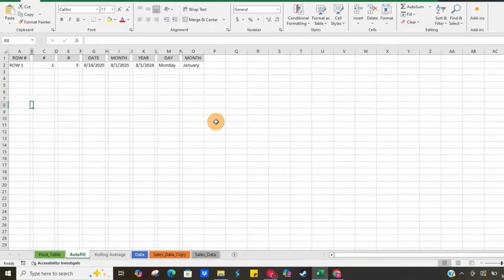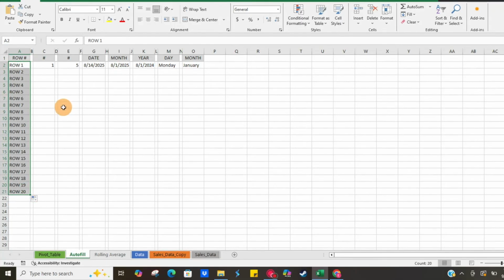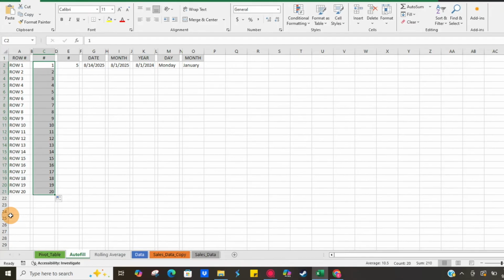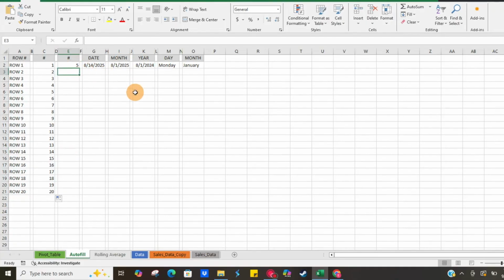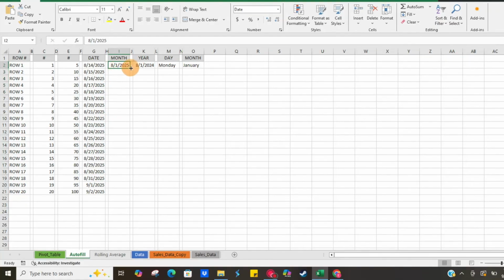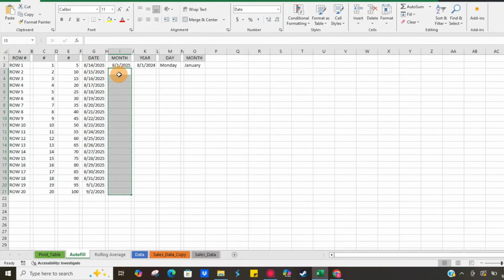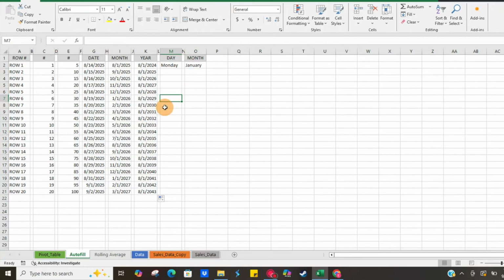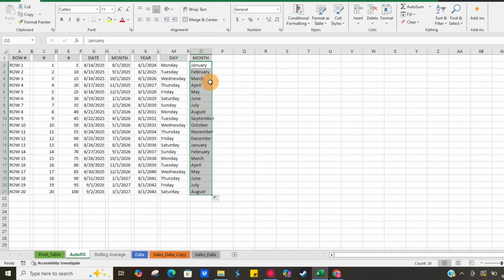Tips and tricks to save time using autofill in Excel video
Today we will show you some quick and helpful tips to save you time using the autofill feature in Excel.  We will show you helpful ways to use the drag and fill feature in Excel spreadsheet. Please let me know if you have any questions.  We cannot be held liable for any problems or issues.  We would be happy to answer any questions you may have.  Please request videos you would like to see or videos that might be helpful to you.